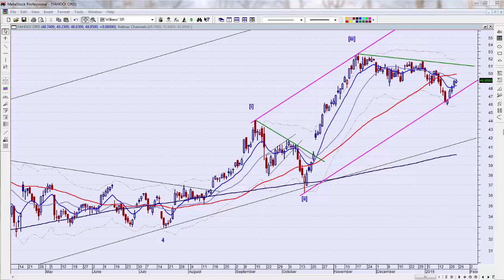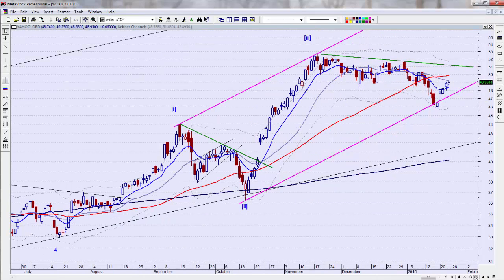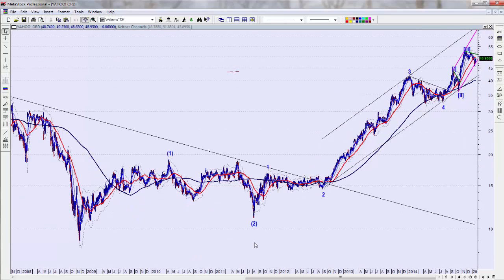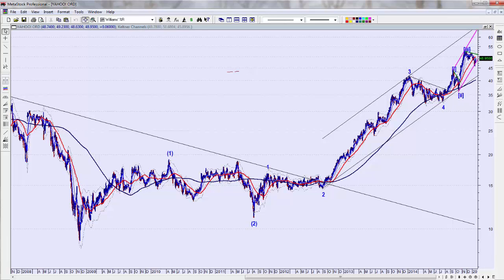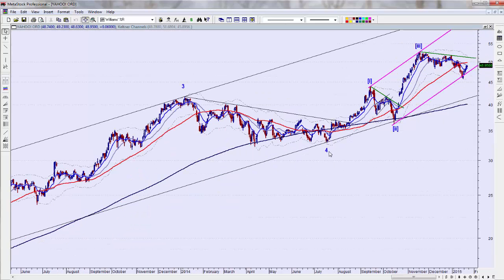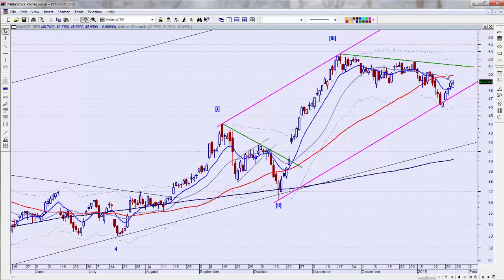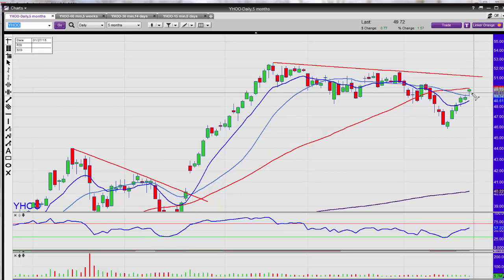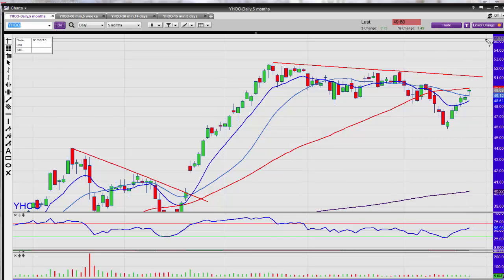Update on YHOO 01/26/15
In this stock chart analysis update video on YHOO.